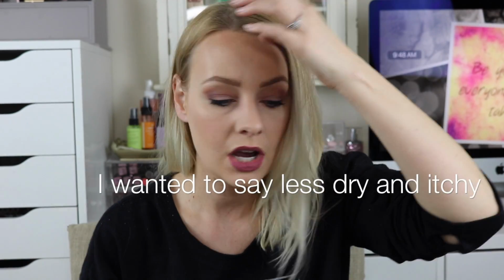Scalp Psoriasis Treatments Tested | Vanity Planet Scalp Massager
Today's video is all about my scalp psoriasis. I wanted to let you guys know a little about my history with psoriasis and how it has affected me. Just to give you guys a little background into my history with scalp psoriasis. I know that a lot of you also deal with this condition and I really hope I can help people. I know from my own personal experience how painful and embarrassing it can be. I really want all of you to know that I have been through it too and I completely understand the frustration. This video was a little hard for me to film but if it is at all helpful then I'm glad I did!  Please leave me comments down below and let me know if you would like to see more of these videos in the future.

Check out the scalp massager here
Vanity Planet Vitagoods scalp massager:

Send me mail:
 Lisa Stevens 855 Trosper Road SW STE 108-390 Tumwater, WA 98512